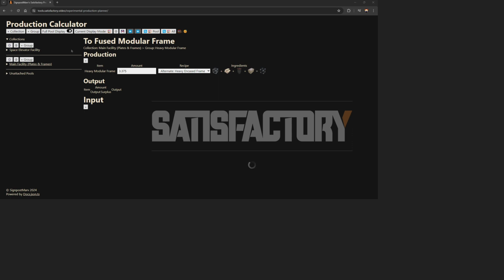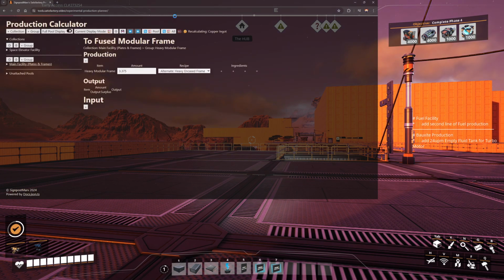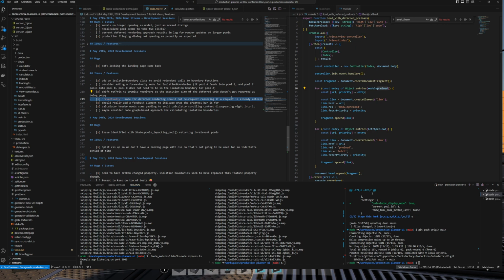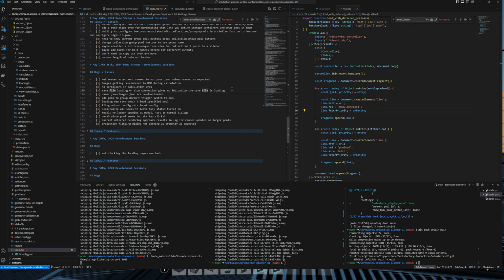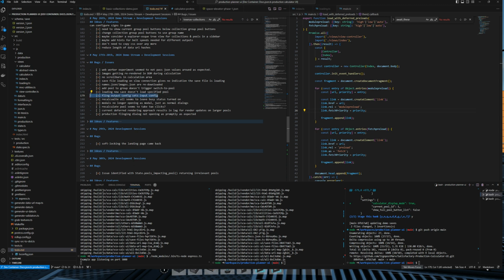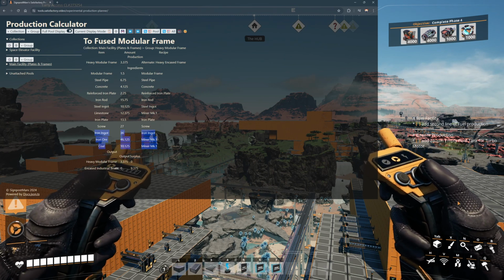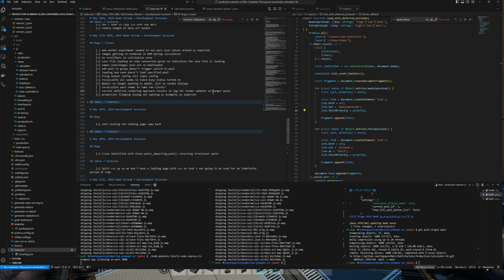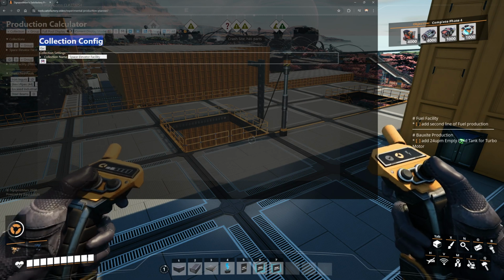v21 playthrough - experimenting with production planner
In which we _intended_ to go ingest more data to the calculator in order to test & refine the feature set, but we end up doing a State of Dev 😅 -- Watch live